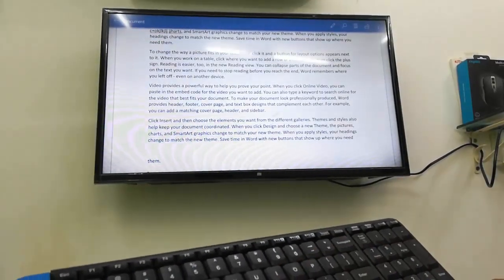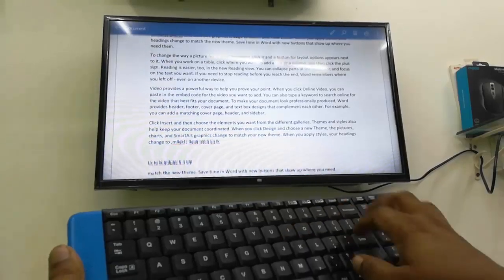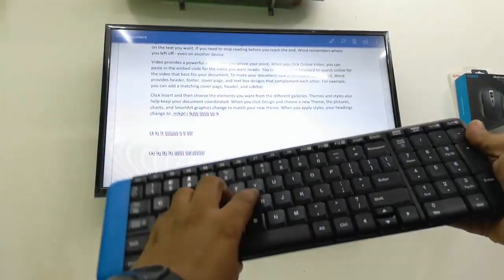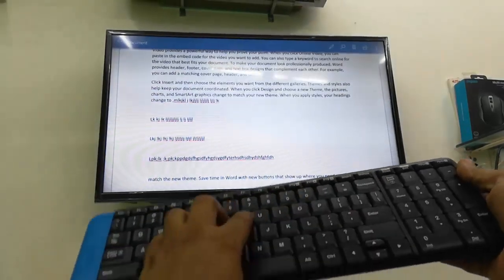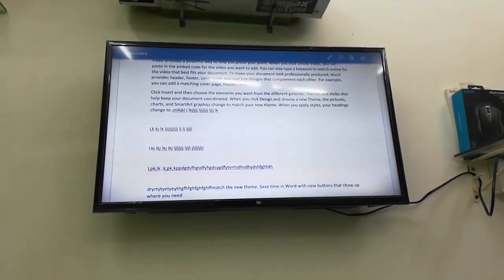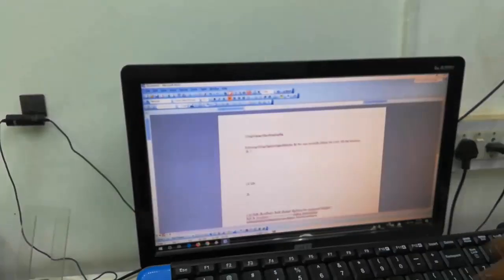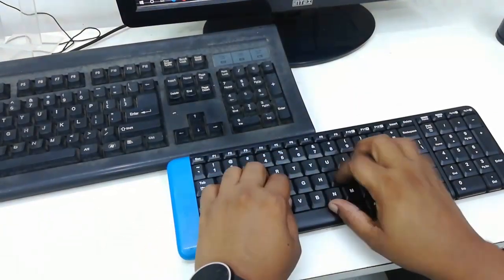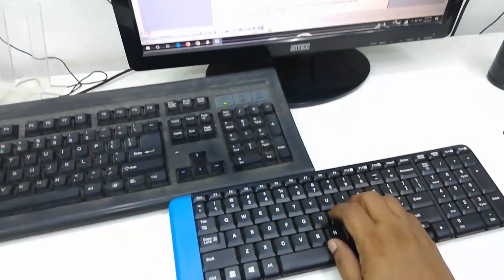Best Small Wireless Keyboard for TV, Laptop & Phone (Logitech K230)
Logitech K230 Wireless Keyboard Review & Testing…click here for price & full specification...